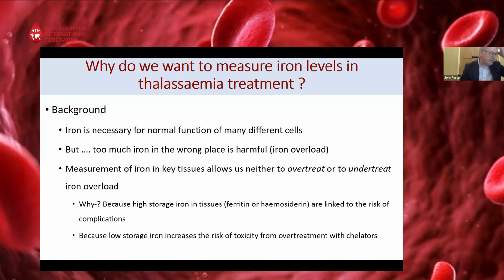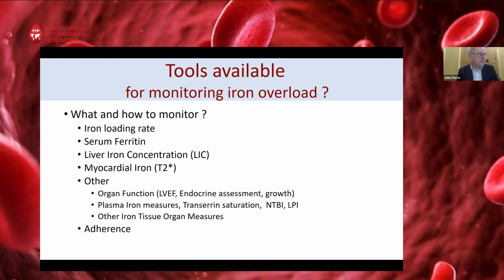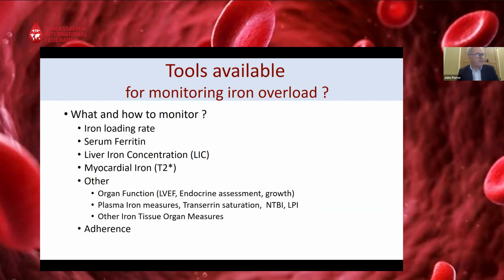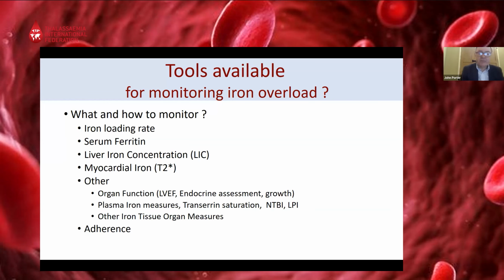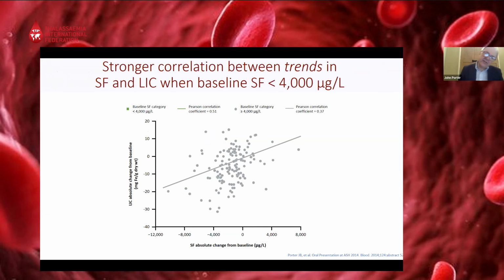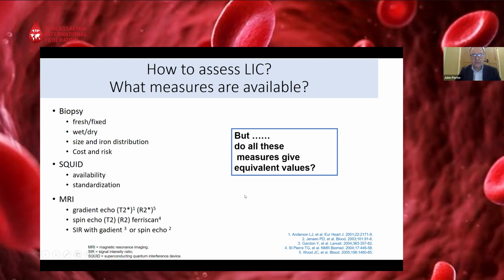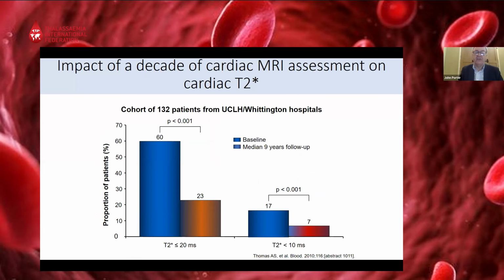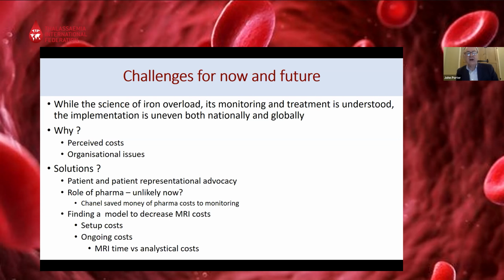Iron Deposition & The Importance of Accurate Measurement in the Management Of TDT | Prof John Porter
'Iron Load in Haemoglobin Disorders: The Value of Accurate Assessment |
22 September 2022